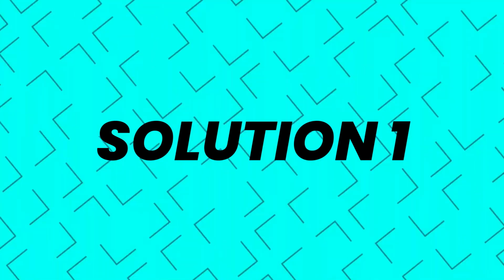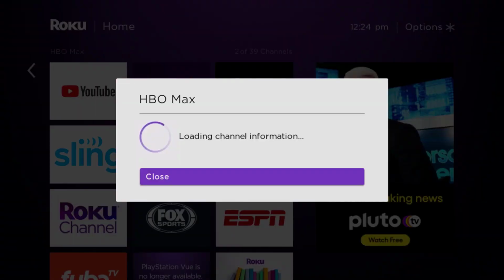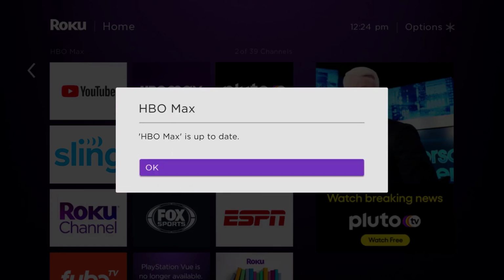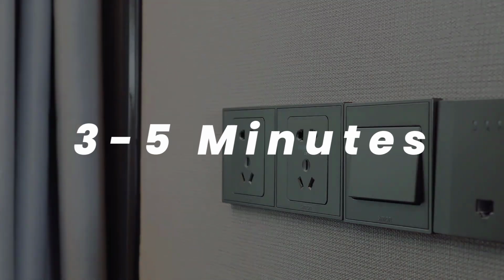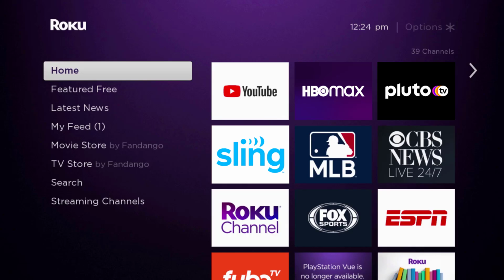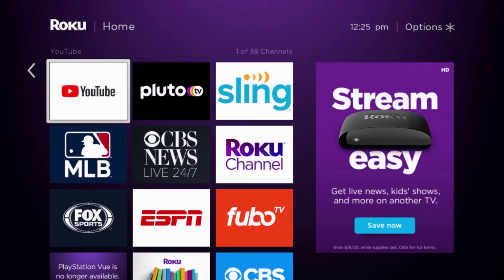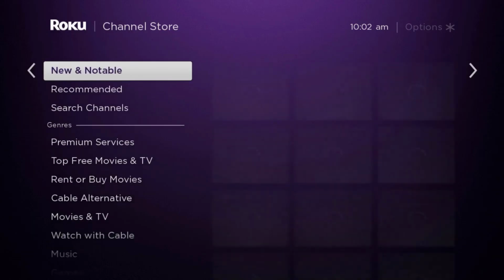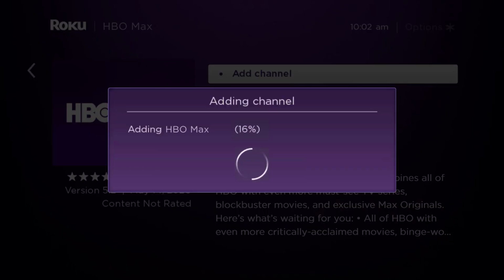HBO Max App Error Code 321: How to Fix HBO Max App Error Code 321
In this video, I'll show you How to Fix HBO Max App Error Code 321. This is the easiest and fastest way to Fix HBO Max App Error Code 321. Make sure you watch until the end of this video to find out How to Fix HBO Max App Error Code 321. Hope you enjoy!

Video Parts:
00:00 Intro: How to Fix HBO Max App Error Code 321
00:06 Solution1: Update HBO Max App
00:36 Solution2: Hard Restart ROKU
00:53 Solution3: Delete and Reinstall HBO Max App
01:42 Outro: Ending